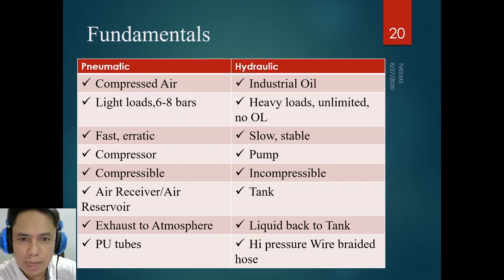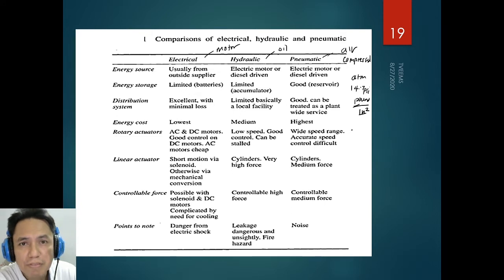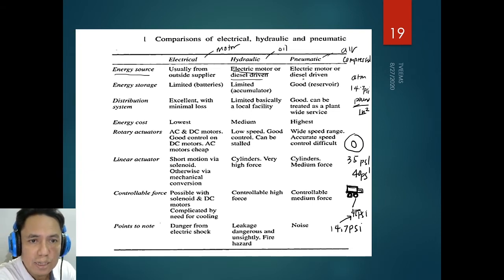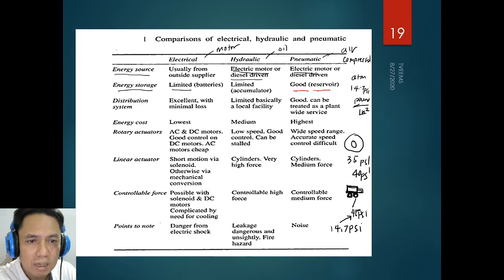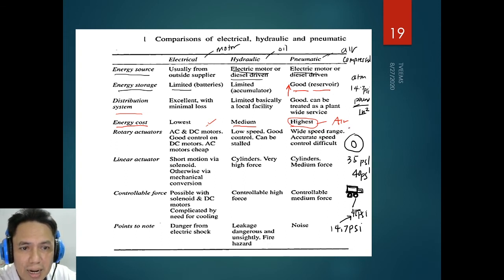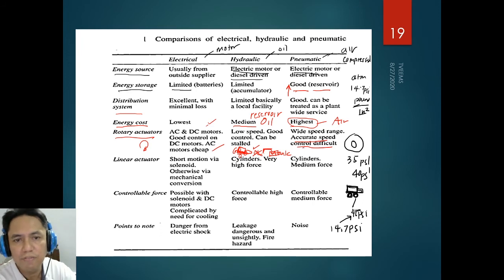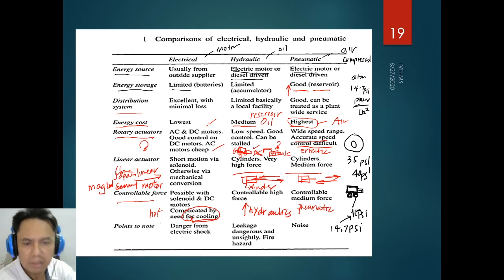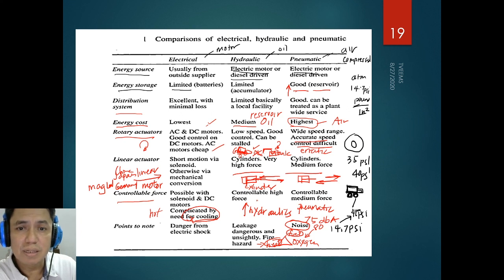Robot Drives Comparison (Pneumatic, Hydraulic, Electric)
This video is about the comparison of robot drives namely Pneumatic, Hydraulic, Electric.
Pneumatic drives use compressed air.
Hydraulic drives use oil.
Electric drives use electricity for driving robots.
A tabulated comparison of drives showing advantages and disadvantages is thoroughly discussed in the video.